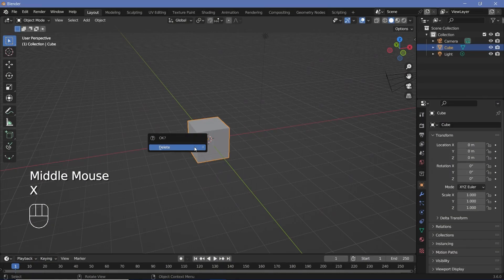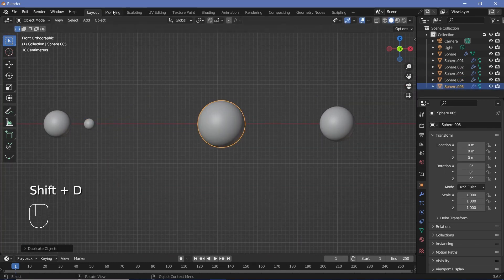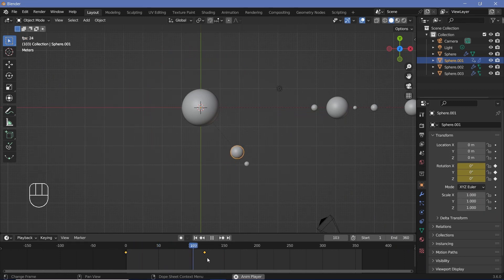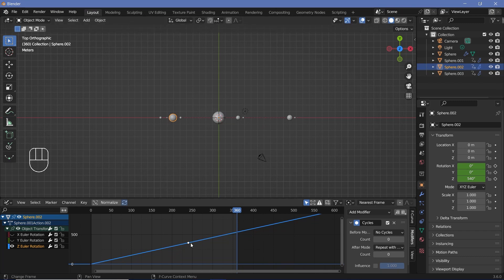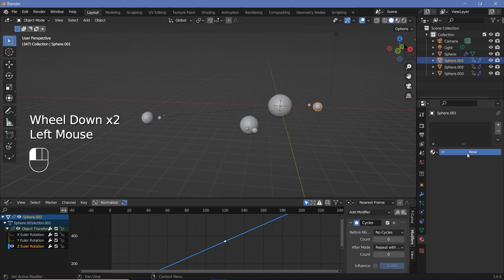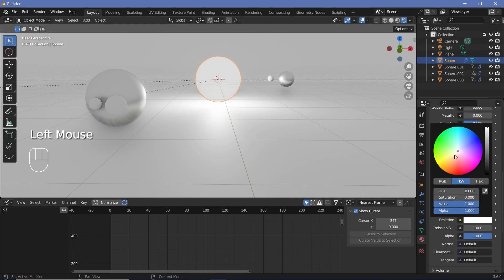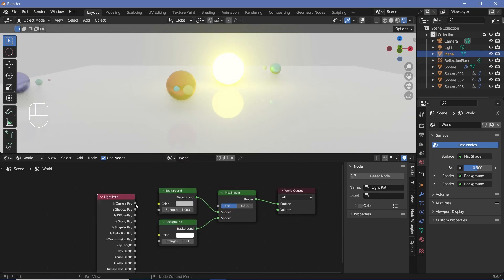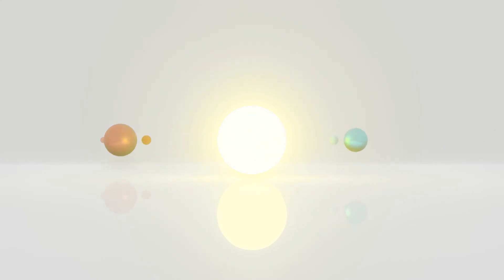Planets and Moons Revolution Representation Loop - Blender Tutorial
There are so many different ways to get this type of animation. I personally find this the fastest and most versatile setup, so I shared it with all of you.

Time-Stamps:

0:00 Intro
0:10 Planets
1:45 Moons
3:22 Animation
8:23 Assigning Materials
9:19 Defaults and scene set up
10:40 Texturing
11:46 Using the Reflection Plane
12:30 Background
13:33 Camera Set Up
14:42 Final Renders / Outro

External Assets:

Nil/-